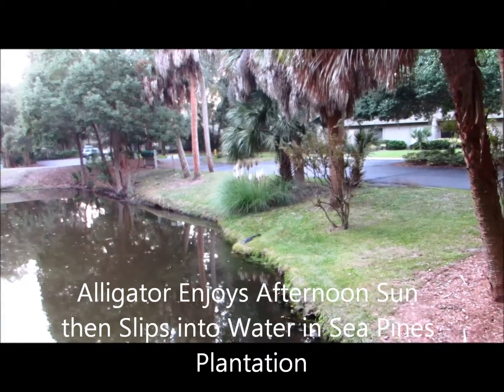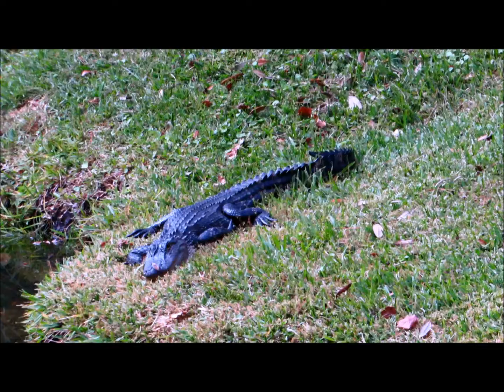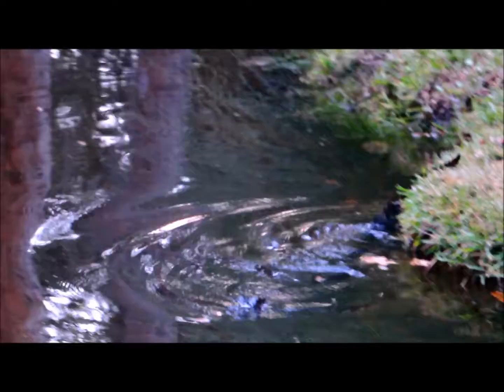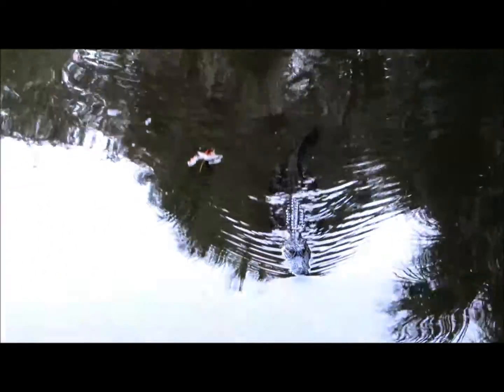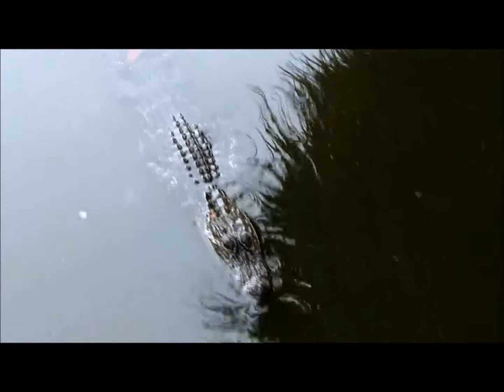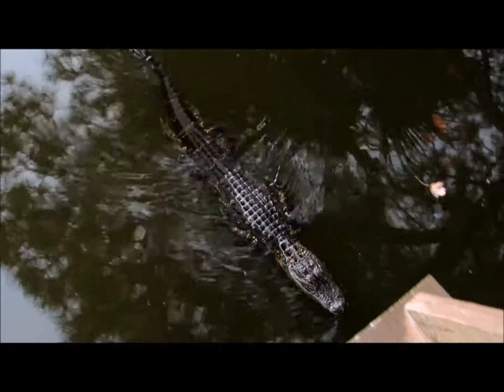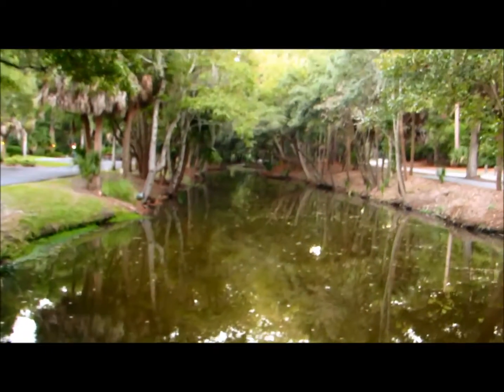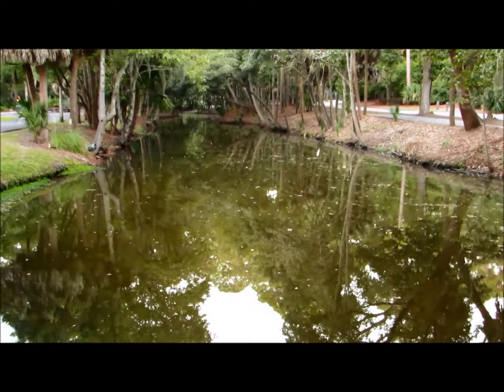Alligator Enjoys Afternoon Sun & Slips into Water in Sea Pines Plantation